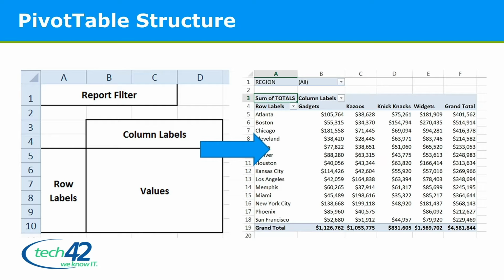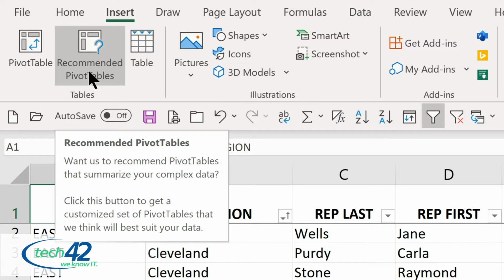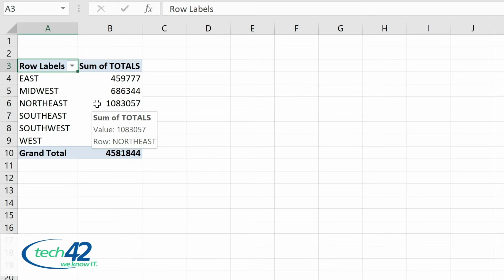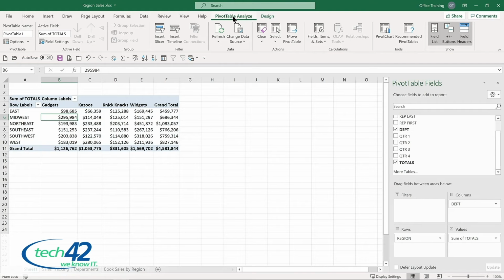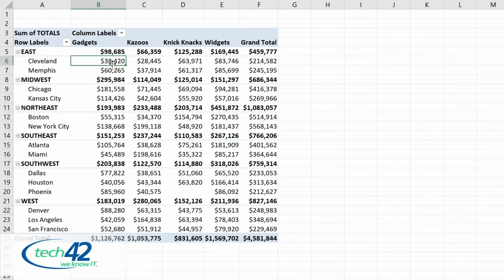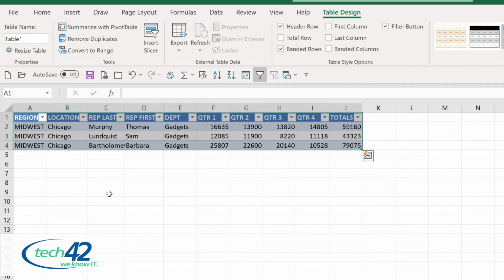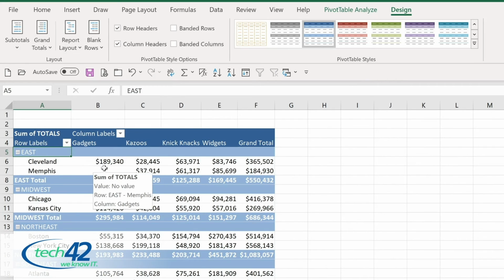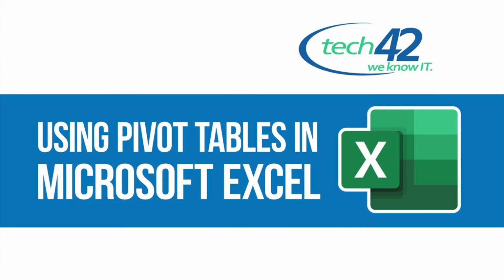Microsoft Excel Training In Scranton and Wilkes Barre - Pivot Tables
Using Microsoft Excel in your Scranton or Wilkes-Barre business?  Getting stuck using Pivot Tables?

Call Tech42.

98 Smith Street,
Dunmore, PA 18512

0:00 Microsoft Excel Pivot Tables intro